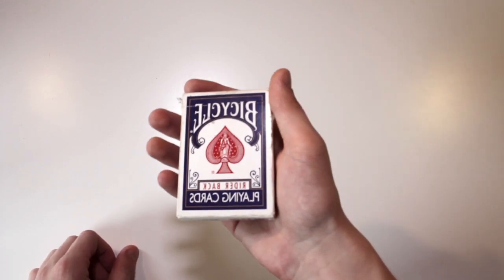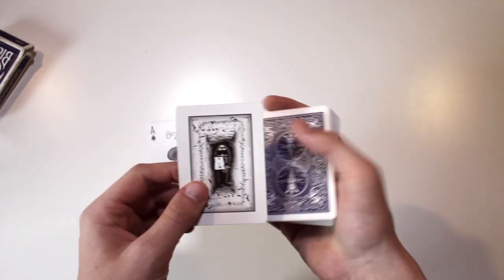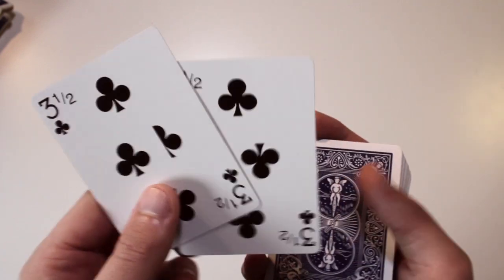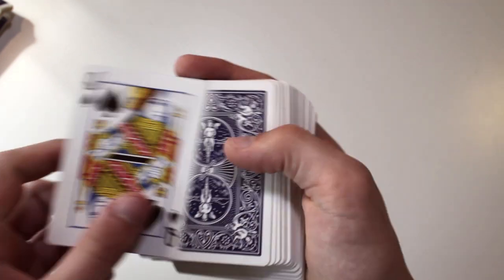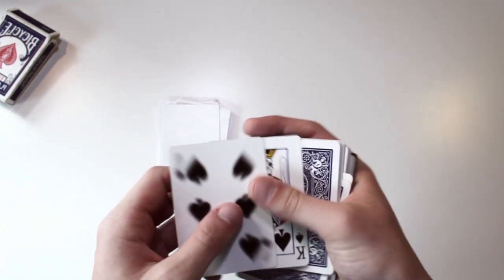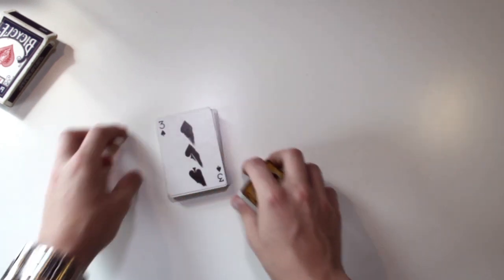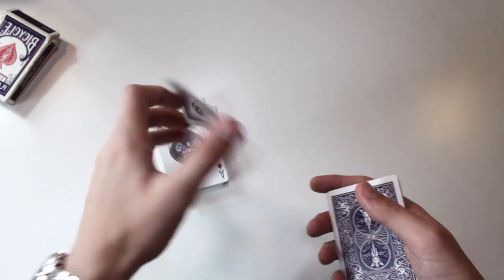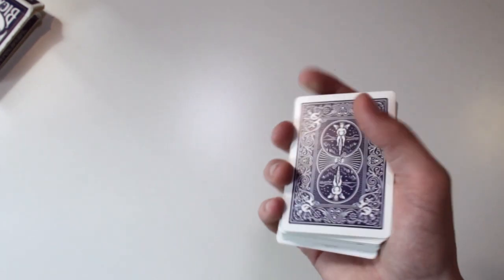Gaff Deck Review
A gaff deck with 52+ different cards which can be used for a lot of tricks.